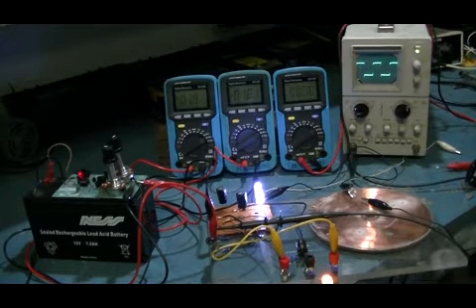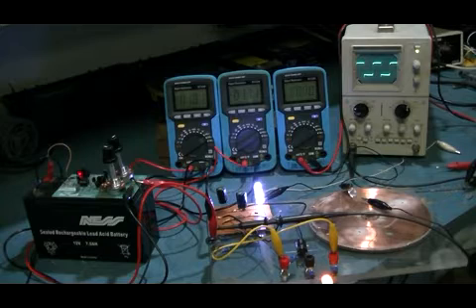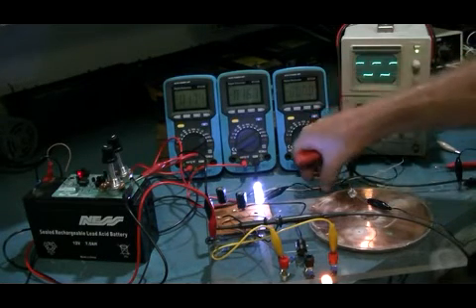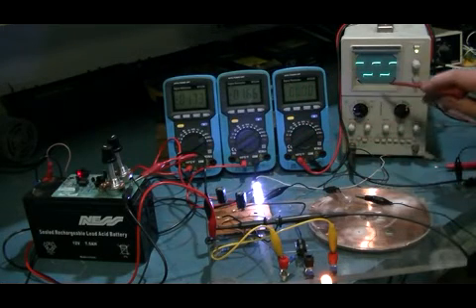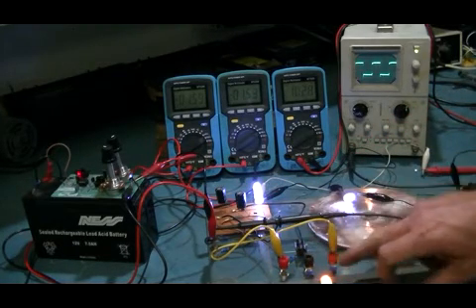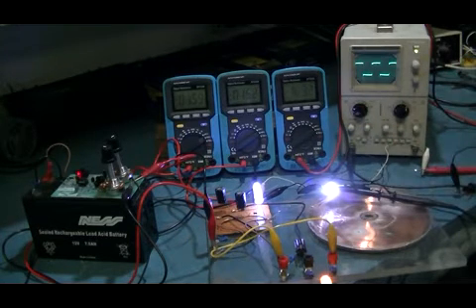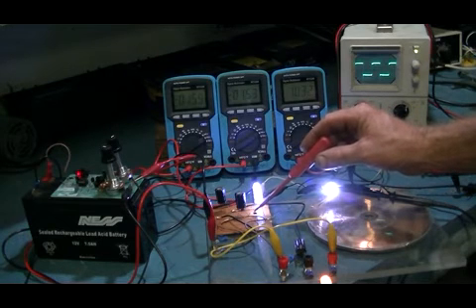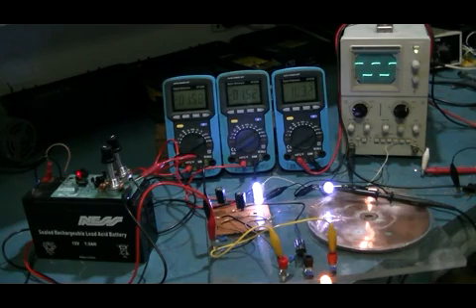tesla circuit meter test 2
In the last video i showed the scope telling us that the DMM's were reading correctly.
In this test i use one of the meters to show that they can indeed read correctly at a high frequency.
Please feel free to join our forum,and put forward your idea's on this circuit.
This is one part of a device we are seeking to replicate(The DOVADA device)